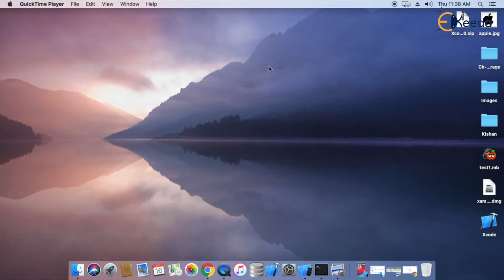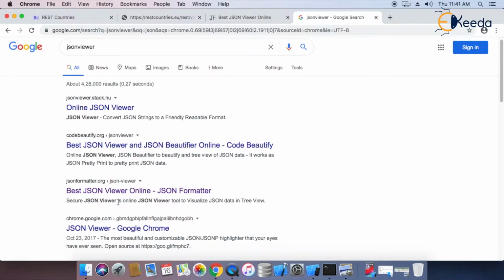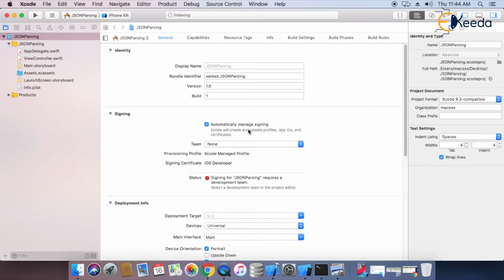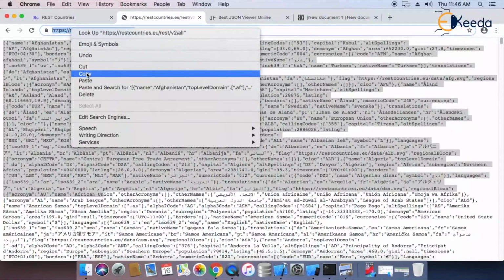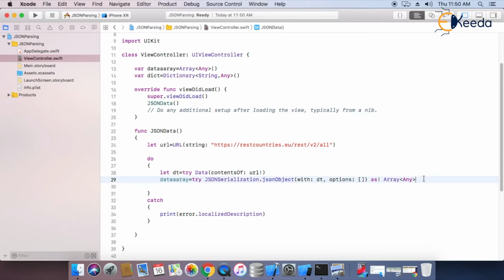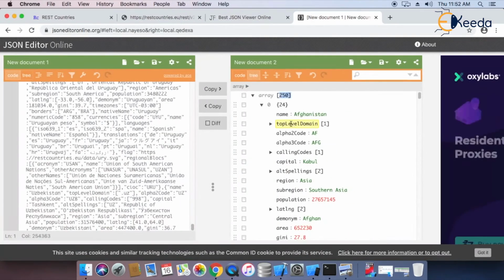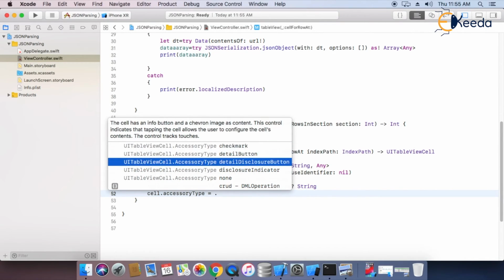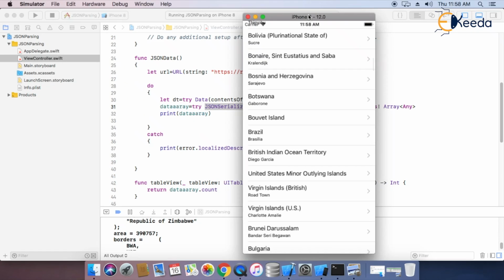JSON Parsing in iOS